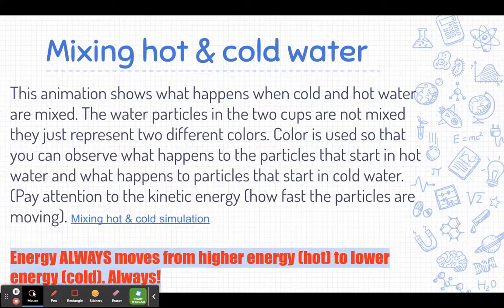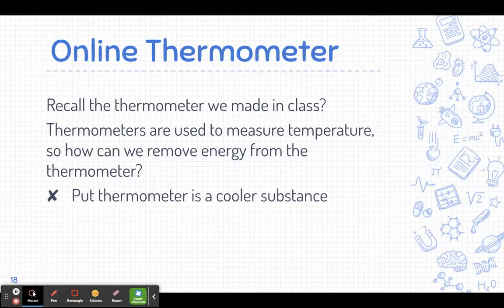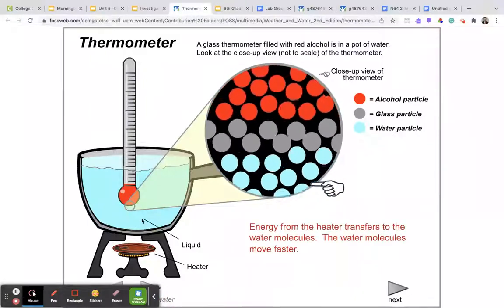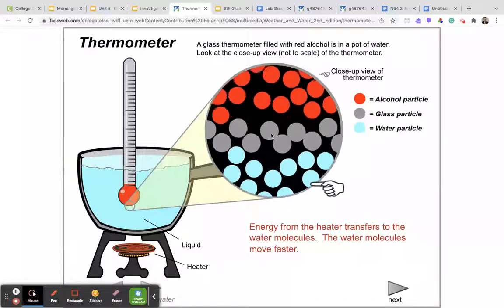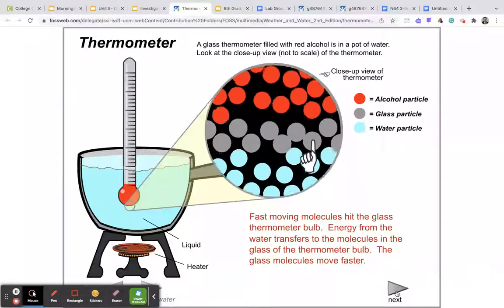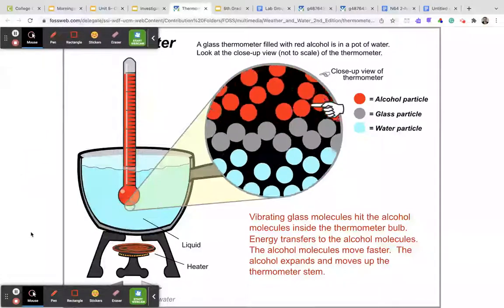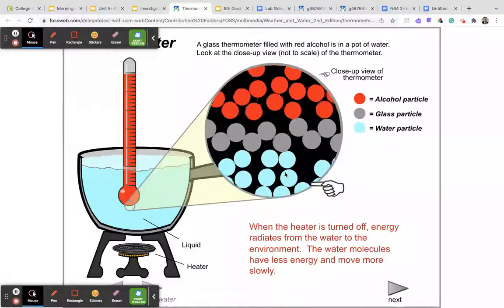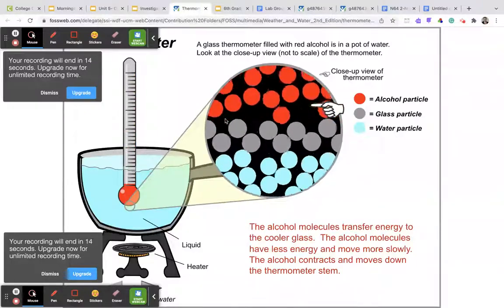Jan 25, 2022